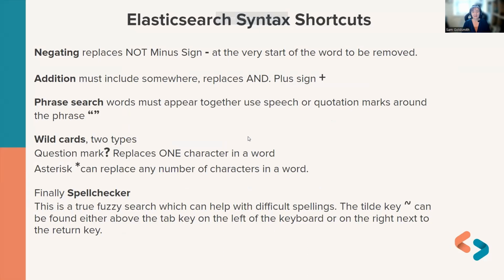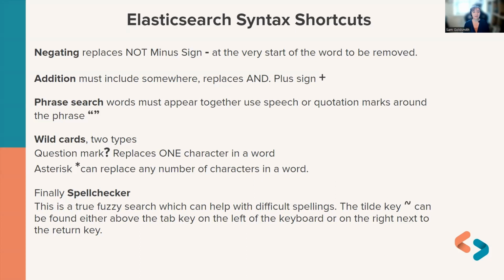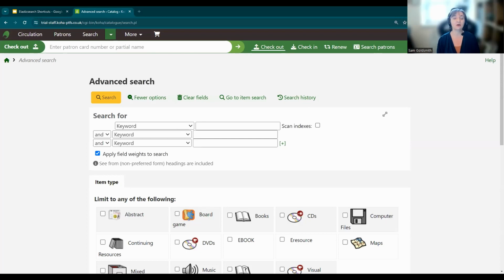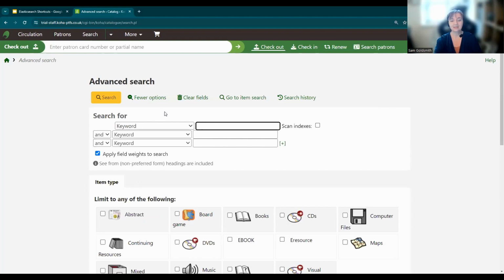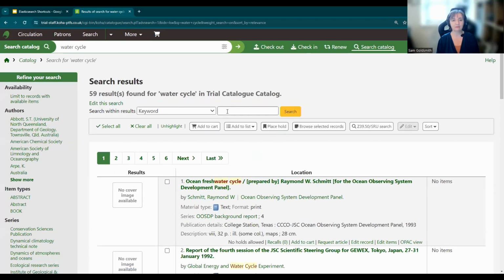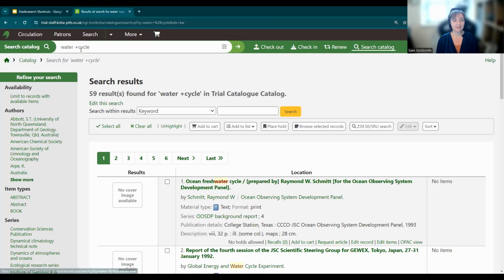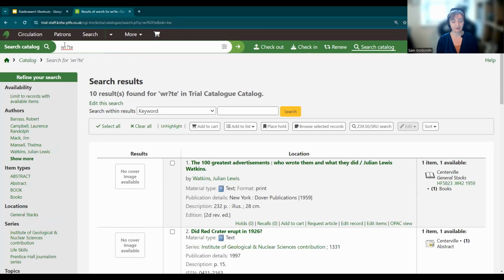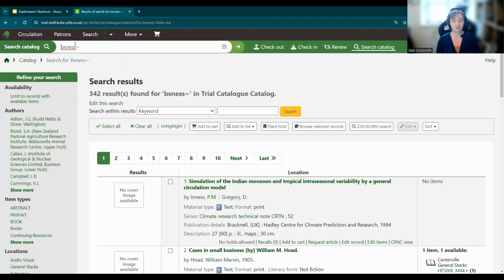Elasticsearch Keyboard shortcuts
Introducing some keyboard shortcuts for enhanced searching. Including spelling help, phrase search and wild cards.